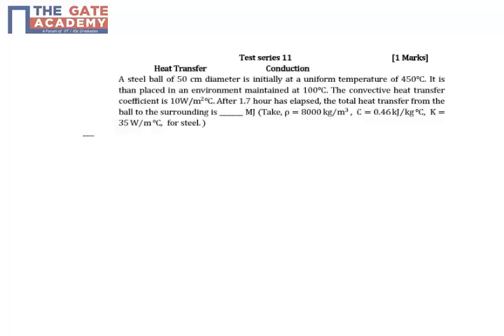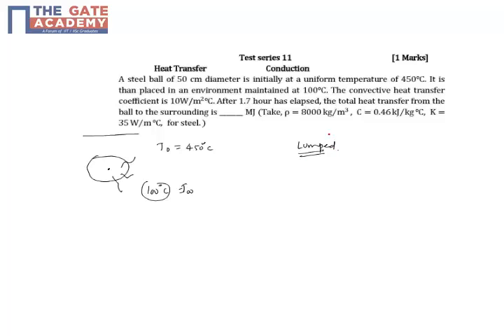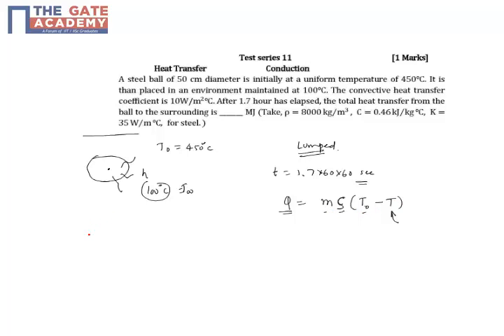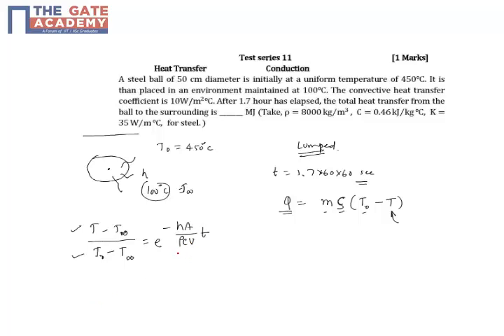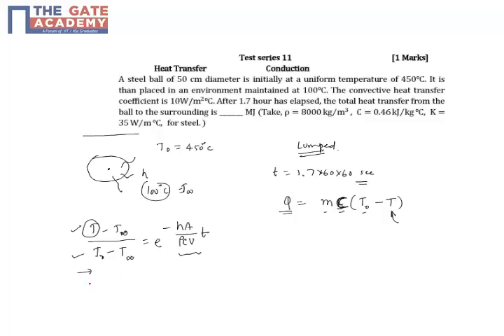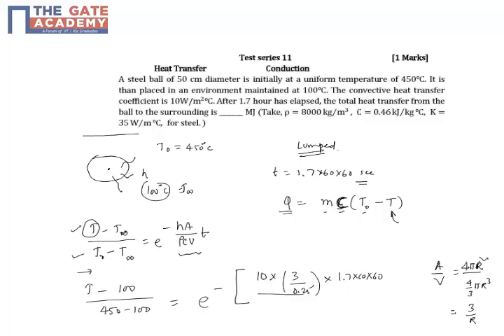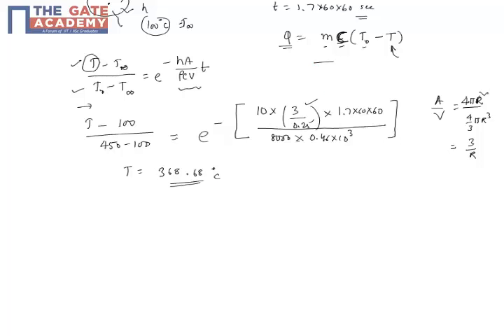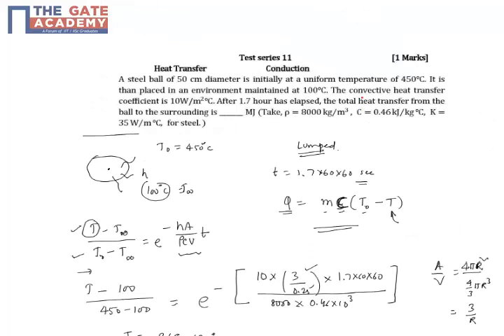GATE 15 ME TS 11 Q No 20